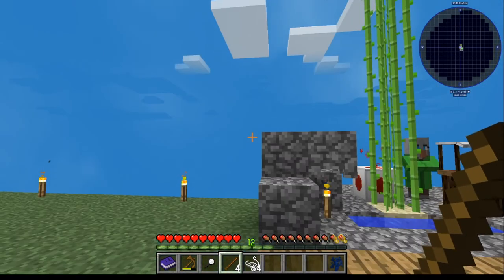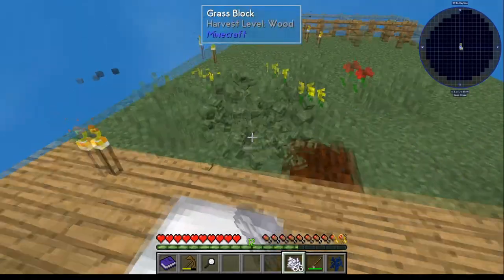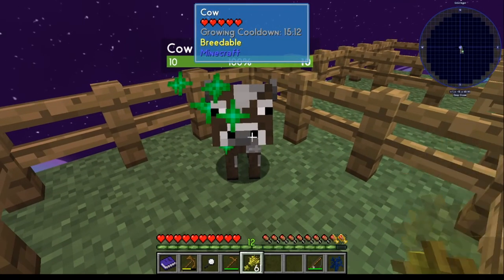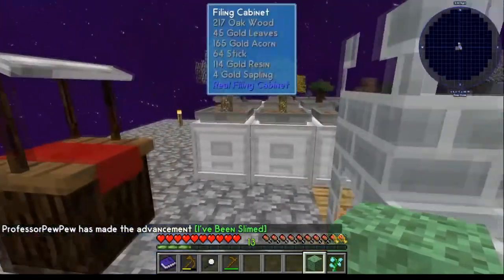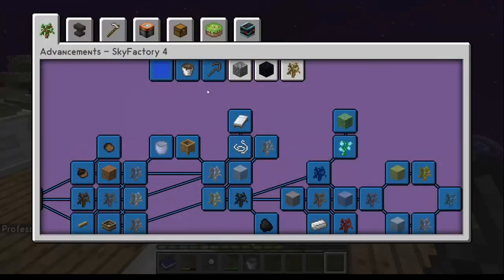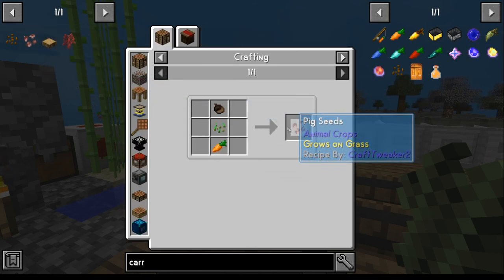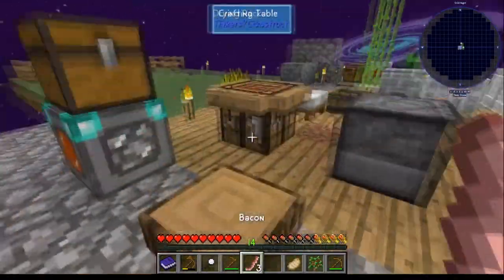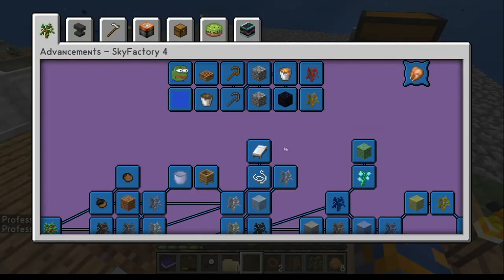SkyFactory 4 Breakdown of all Achivments Day 4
This is a breakdown of every achivment from Blue Slime Sapling to Donut Sapling in Skyfactory 4.2.2.

I've Been Slimed
Sticky Keys
Water You Waiting For?
Stop Slabbing Yourself
Hog TIed
Captain Hook
Stone CrookOn The Rocks
Cobble Cobble
Hotbois
Study in the Dark Arts
OinkTree
D'OH